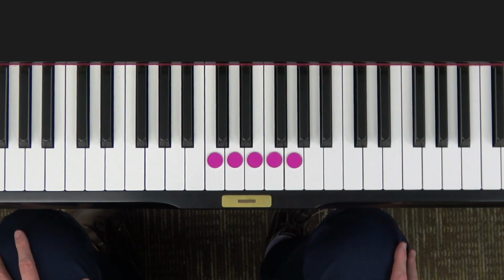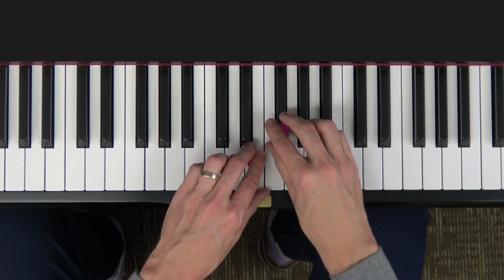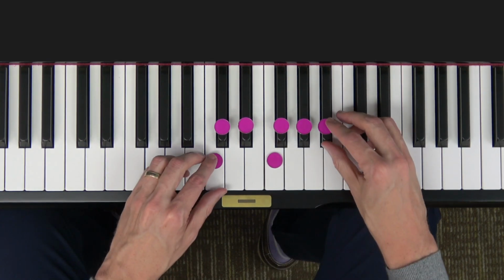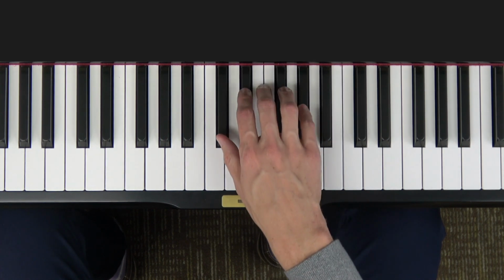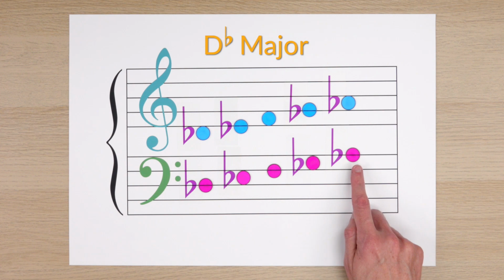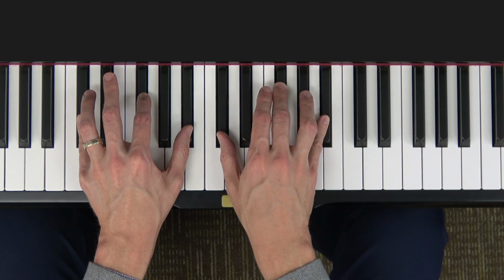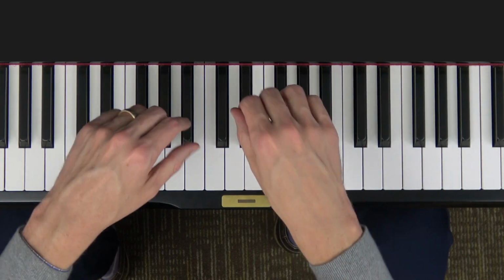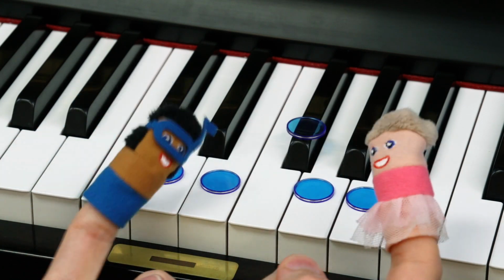How to Construct the D-flat Major Pentascale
In this lesson, you will learn how to identify and play the D-flat major pentascale. Mr. Hoffman will also show you how to construct a major pentascale using whole steps and half steps. Happy Playing!

- Adult Learner